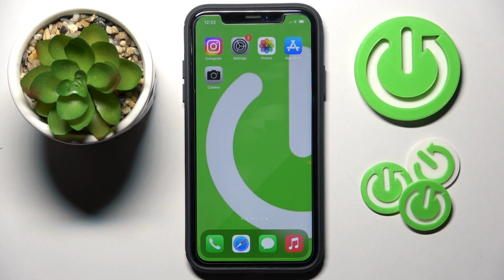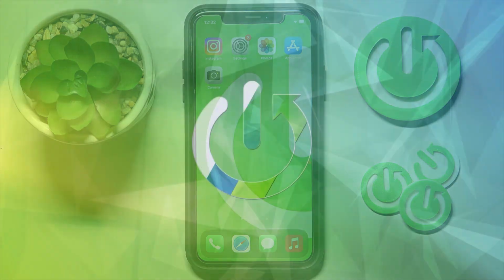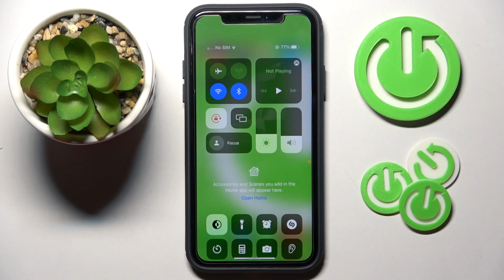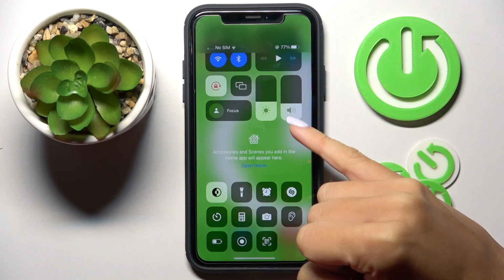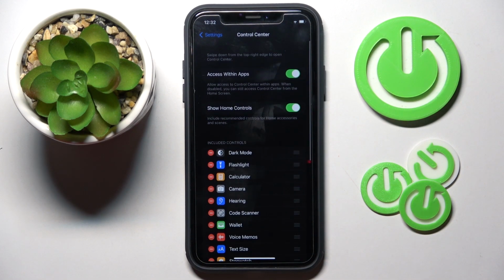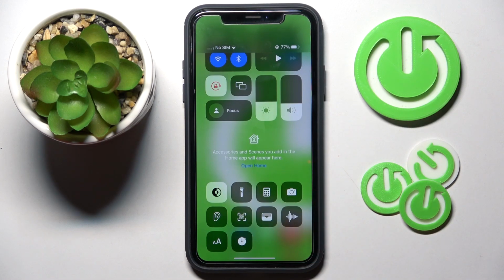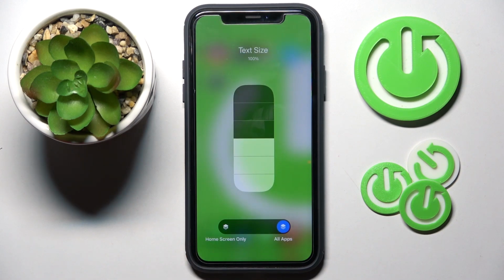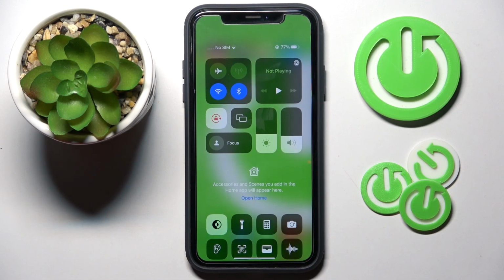How to Personalize Control Centre on iPhone? | Edit iOS Control Centre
Every Control Center needs a bit of personalization so it suits the user's needs. All your favorite controls are right at your fingertips. Easily and smoothly change included controls.